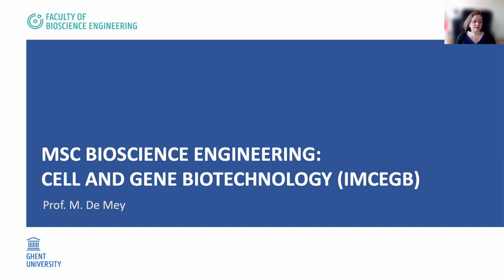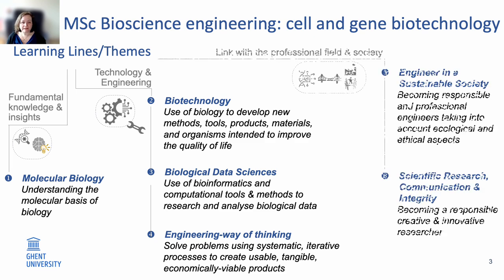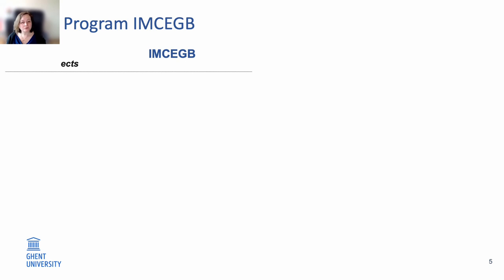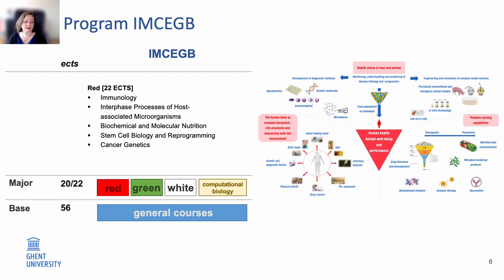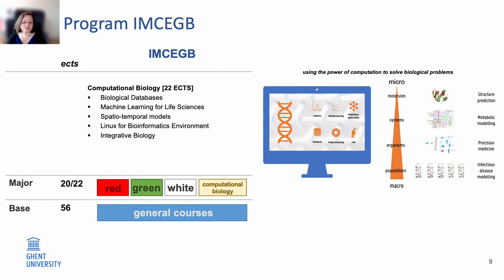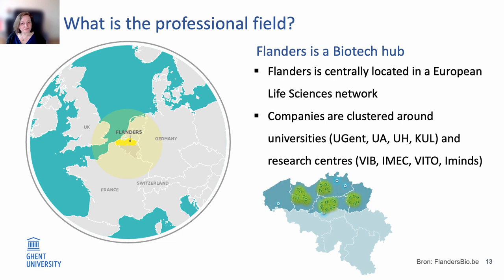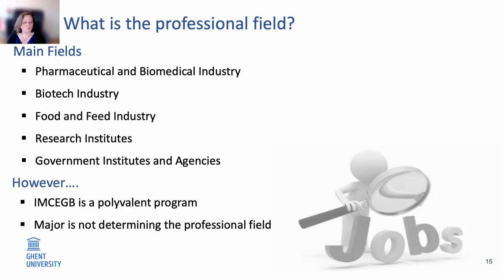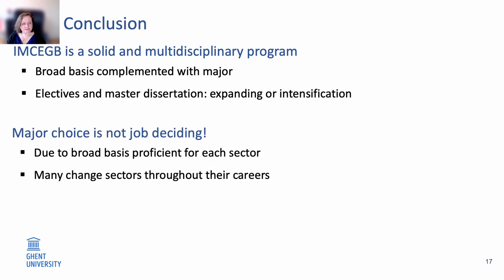Cell & Gene Biotechnology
Everything about the Master of Science in Bioscience Engineering: Cell & Gene Biotechnology